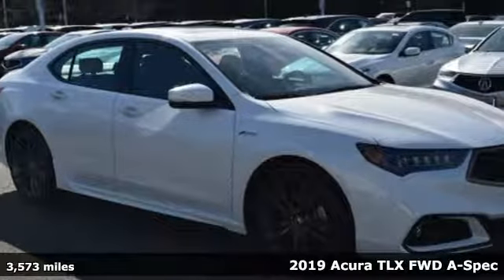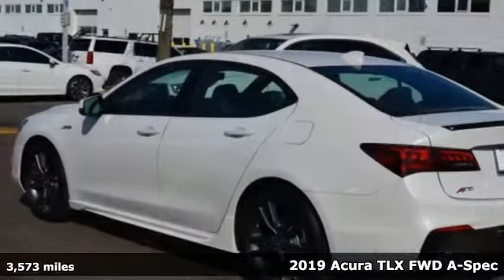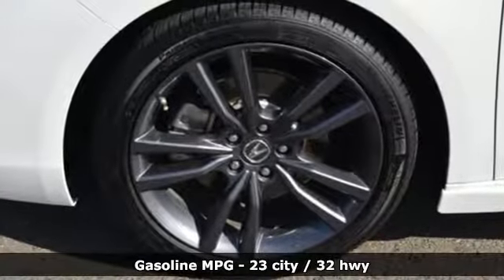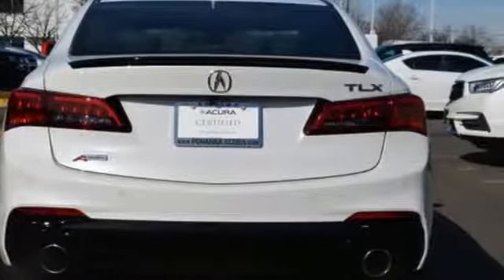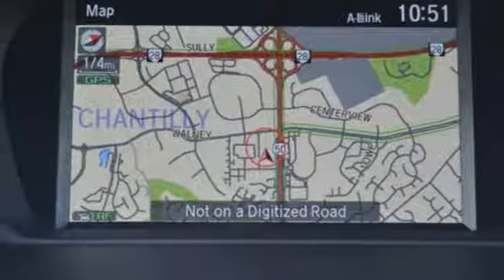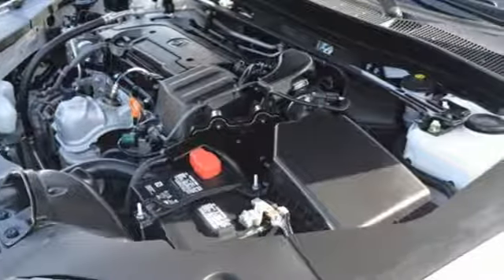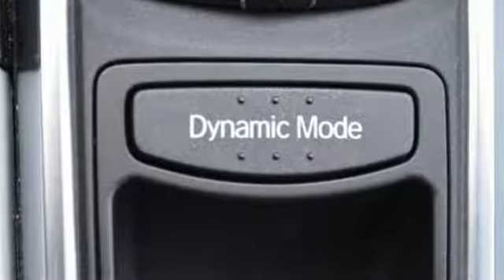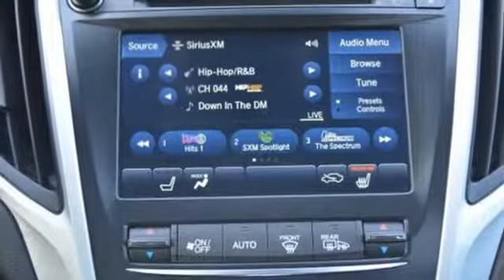Used 2019 Acura TLX Arlington VA Acura Washington-DC, DC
Year: 2019
Make: Acura
Model: TLX
Trim: 2.4L Technology Pkg w/A-Spec Pkg
Engine: 2.4L DOHC 16V
Transmission: 8-Speed Dual-Clutch
Color: White
Mileage: 3573
Stock #: LKA001306
VIN: 19UUB1F60KA001306
CARFAX One-Owner. Clean CARFAX. Certified. White 2019 Acura TLX 2.4L Technology Pkg w/A-Spec Pkg FWD 8-Speed Dual-Clutch 2.4L DOHC 16VbrbrRecent Arrival! Odometer is 1650 miles below market average! 23/32 City/Highway MPGbrbrAcura Certified Pre-Owned Details:brbr * Warranty Deductible: $0br * Transferable Warrantybr * Roadside Assistancebr * Vehicle Historybr * Powertrain Limited Warranty: 84 Month/100,000 Mile (whichever comes first) from original in-service datebr * 182 Point Inspectionbr * Includes Trip Interruption and Concierge Servicesbr * Limited Warranty: 12 Month/12,000 Mile (whichever comes first) after new car warranty expires or from certified purchase datebrbrbrAll prices exclude taxes, title, license, and dealer processing fee of $799.00. Published price subject to change without notice to correct errors or omissions or in the event of inventory fluctuations. All features not on all vehicles. Vehicles shown are for illustration purposes only. MPG is based on 2016 EPA mileage ratings. Use for comparison purposes only. Your actual mileage will vary, depending on how you drive and maintain your vehicle, driving conditions, battery pack age/condition (hybrid only), and other factors. MPG is based on 2017 EPA mileage ratings. Use for comparison purposes only. Your mileage will vary depending on driving conditions, how you drive and maintain your vehicle, battery-pack age/condition (hybrid only), and other factors.

Address:
13911 Lee Jackson Highway